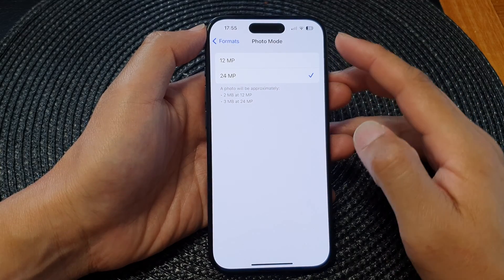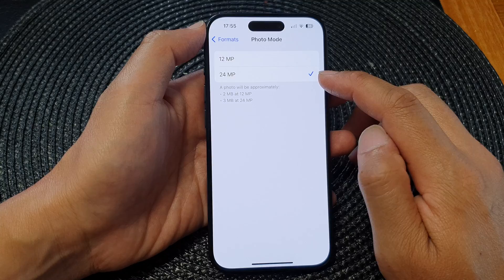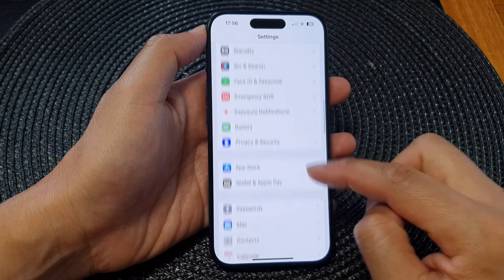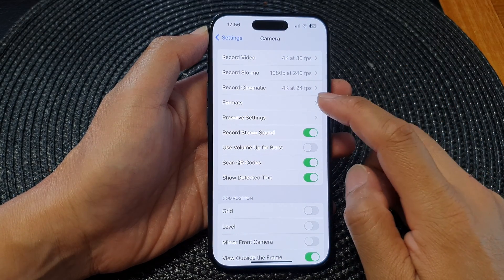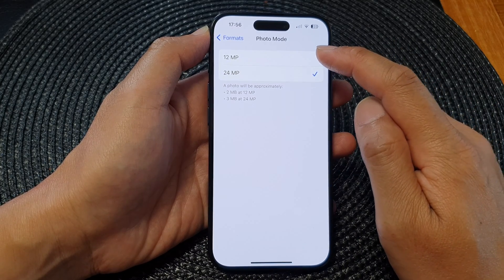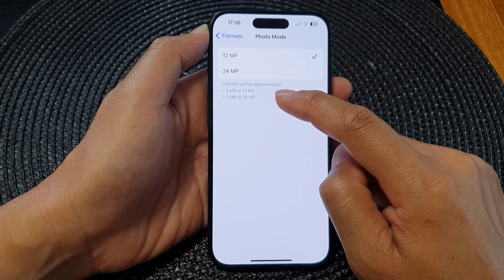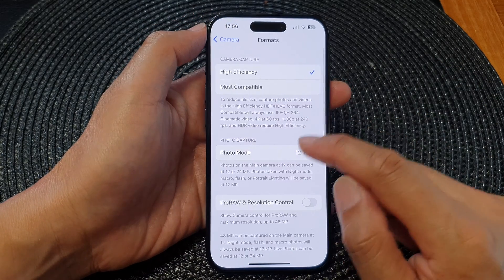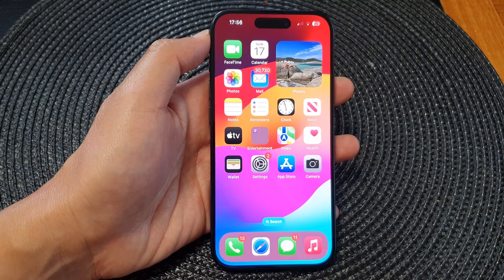iPhone 15/15 Pro Max: How to Set the Camera Photo Mode to 12 MP/24 MP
In this tutorial, we guide you through the steps on how to set the camera photo mode to either 12 MP or 24 MP on your iPhone 15 series running iOS 17. Achieve the best photo quality by customizing your camera settings. Follow along as we demonstrate this simple yet impactful adjustment.